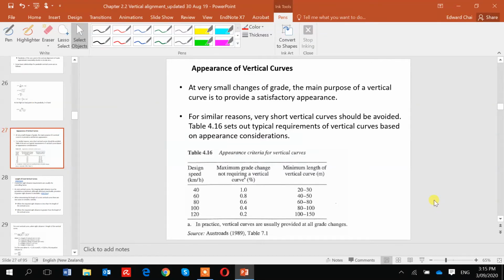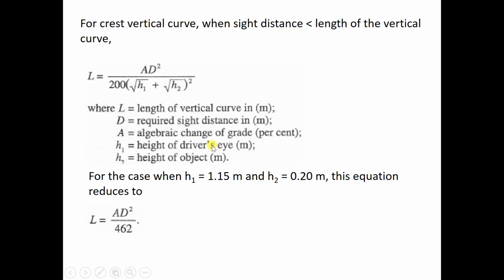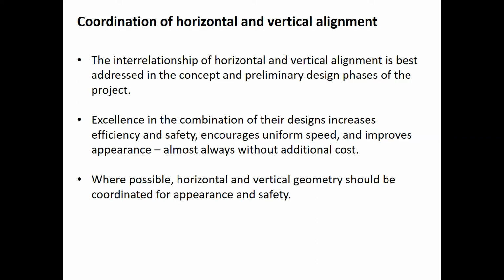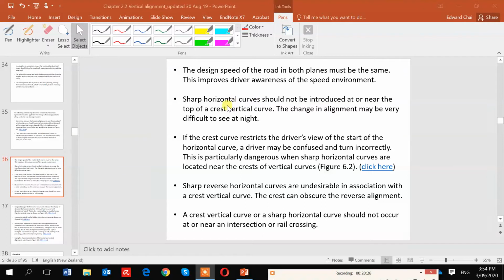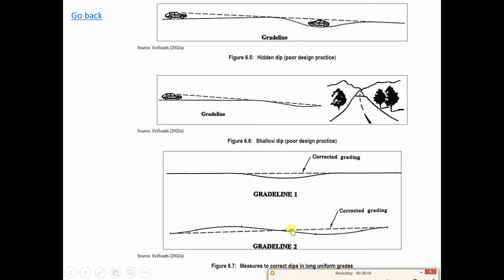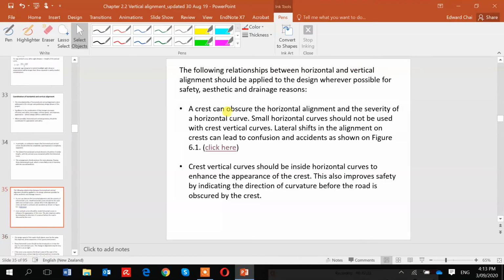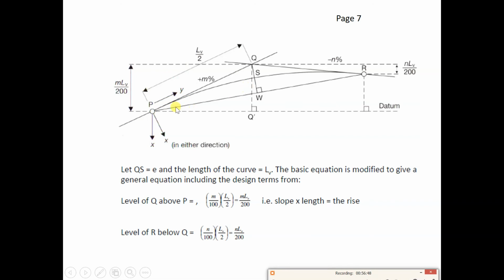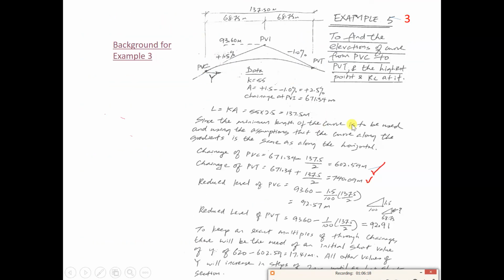Vertical Alignment - Part 2